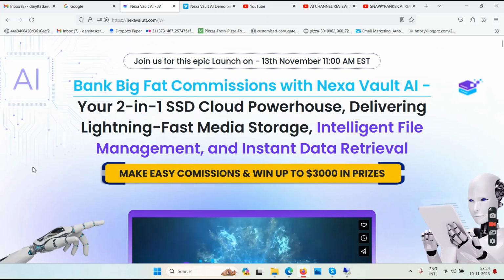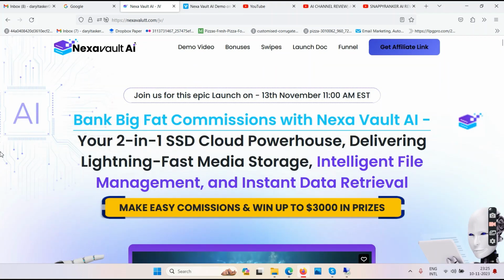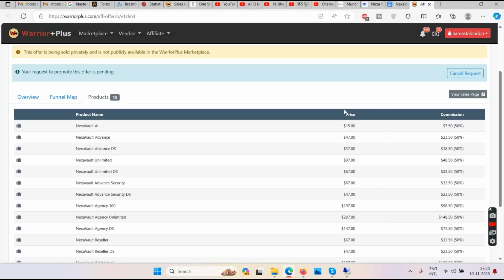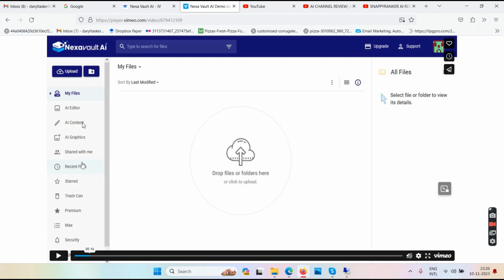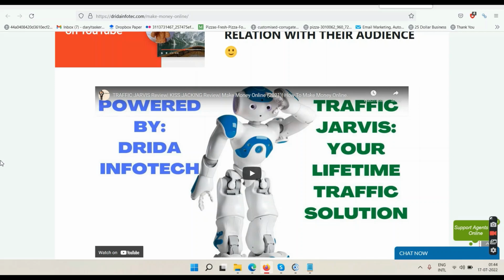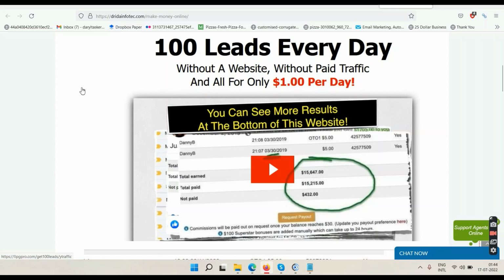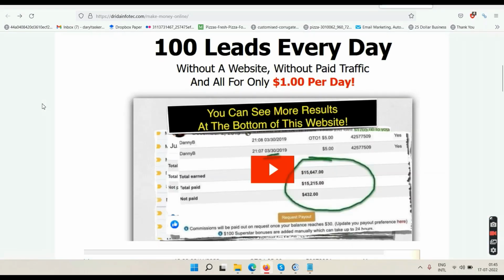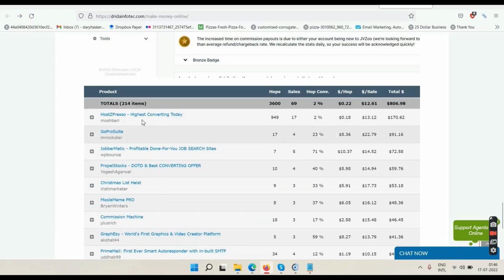NEXAVAULT AI REVIEW| Make Money Online| Watch Till The End B4 Opening The Vault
Make Money On AutoPilot With Forex Trading ( If the link does not open then copy the url and paste it in a new tab to open)
( If the link does not open then copy the url and paste it in a new tab to open)